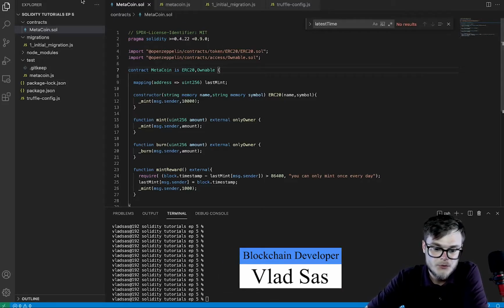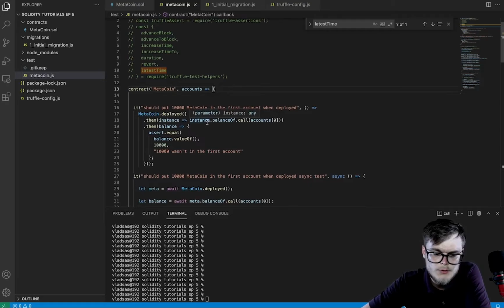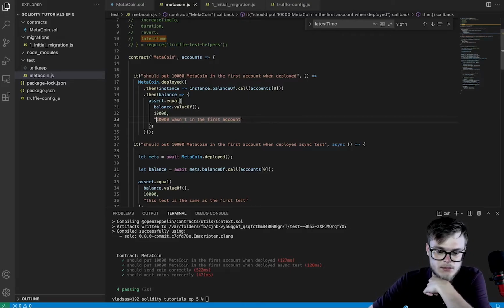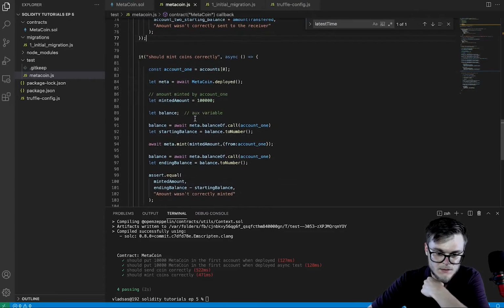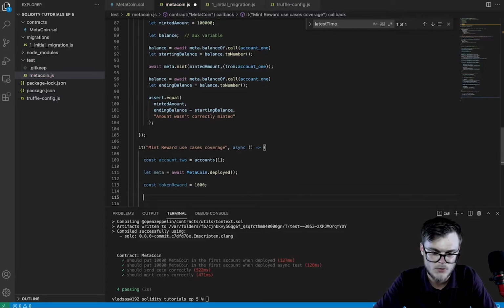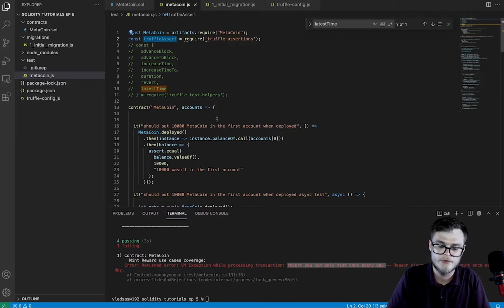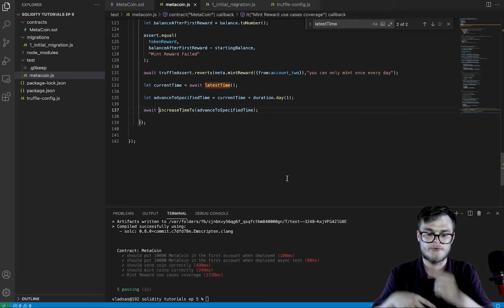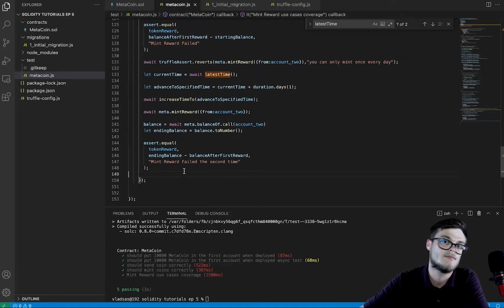SolTouch - Solidity tutorial - ep5: Testing with truffle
Smart contracts are immutable (unless you use an upgradable proxy). Make sure you test your contracts well before deploying.